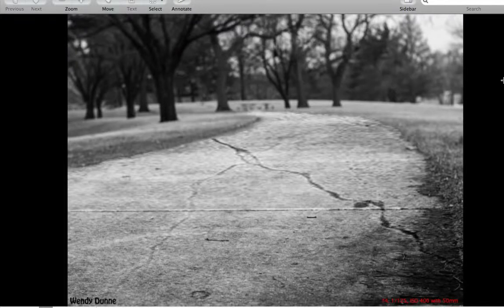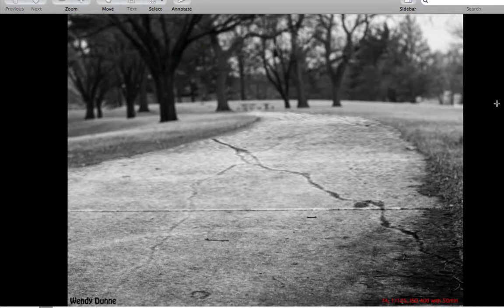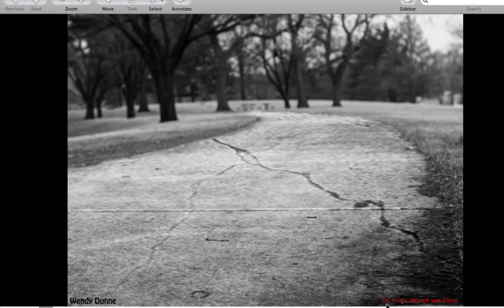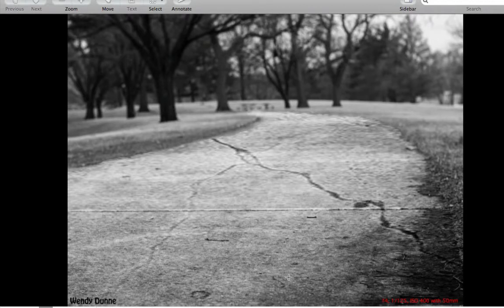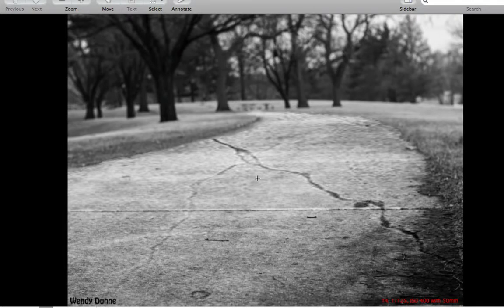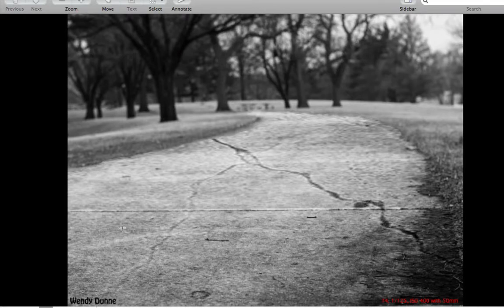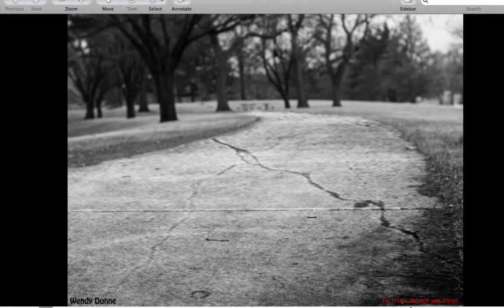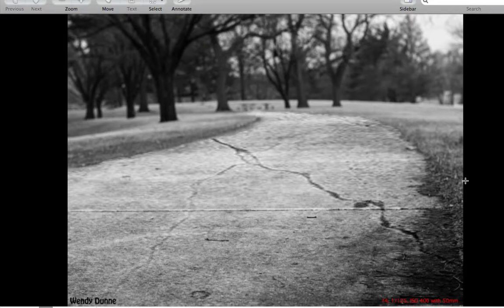Take 52 Weekly Photo Challenge Week 11-Unlucky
The theme for week 11 was Unlucky and Ingrid critiques this image from Wendy Dunne. If you'd like to join in the Take52 Challenge you can sign up
and jump in at any time.